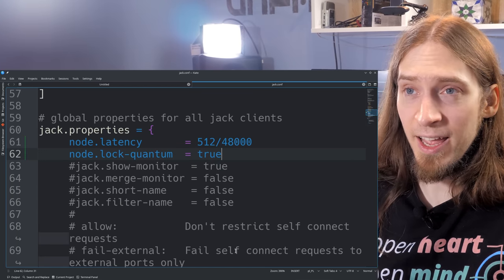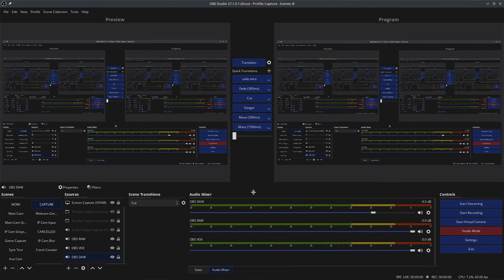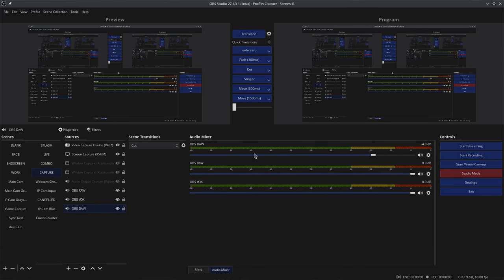Is PipeWire ready for audio production (in Q4 2021) ?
--- LINKS:
(none yet)

- Studio software:
Audacity [pre MuseGroup version] (final audio touchup and level control)

- Studio hardware:
CPU: AMD Ryzen 9 3900X
GPU: AMD Radeon RX 480
Mobo: Gigabyte B550 AORUS ELITE V2
Audio I/F: Behringer UMC202HD
Mics: Shure SM57 + A2WS (main); Behringer B-1 (room mic); Boya BY-M1 (lavalier)
Camera: Lumix GH5
Webcam: Logitech C920
Aux camera: OnePlus 5T

MIDI controller: M-Audio Oxygen 49 MKIV

Now go, make someone happy!